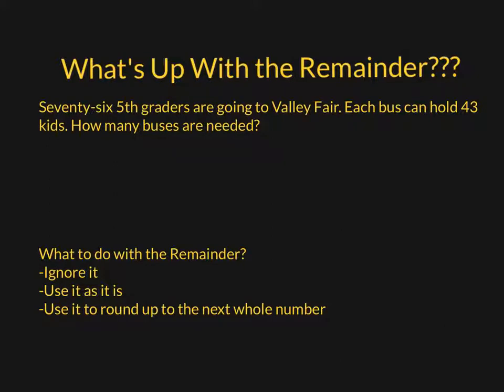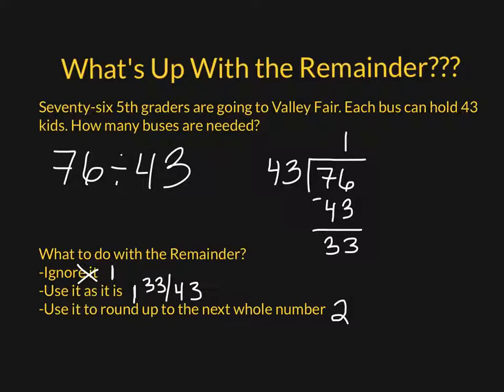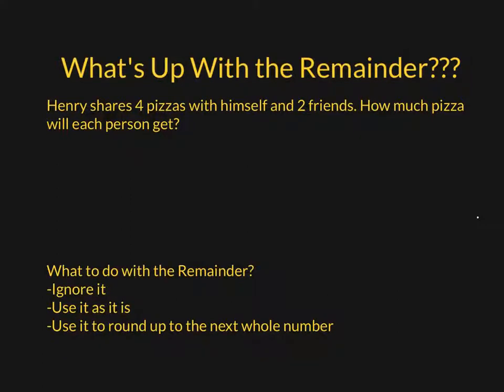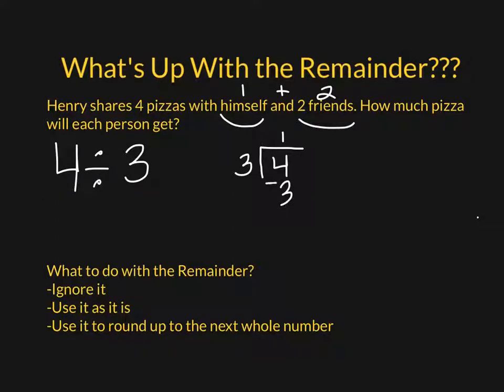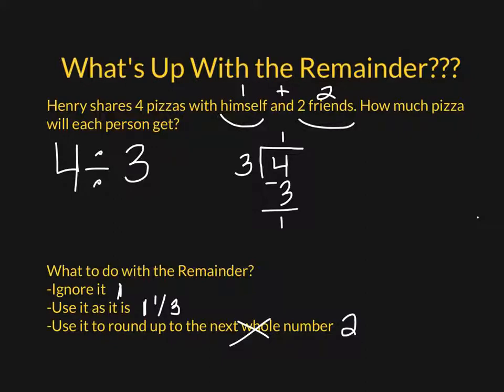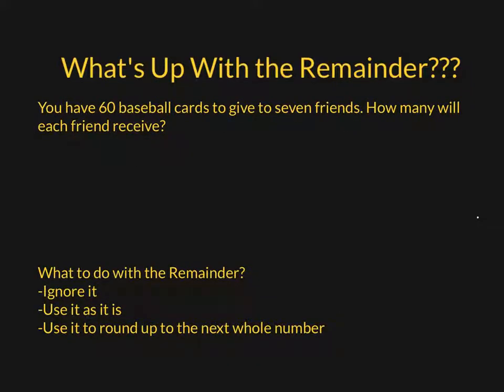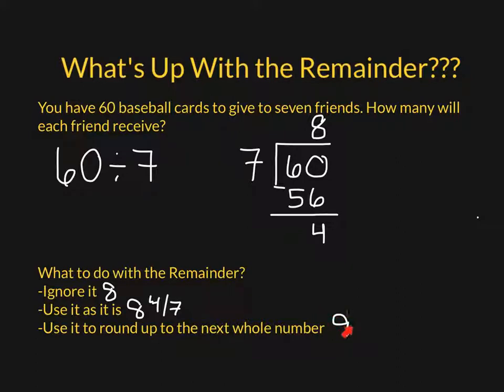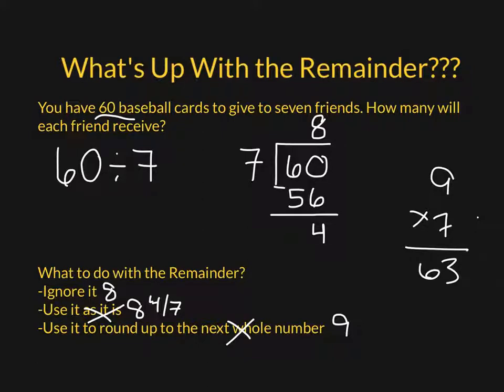What's Up With the Remainder 1.5 help